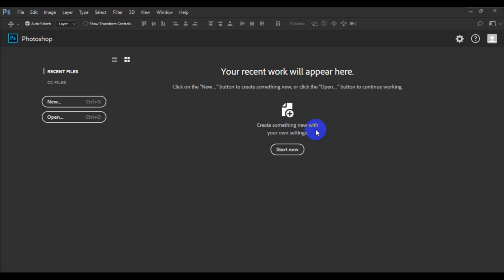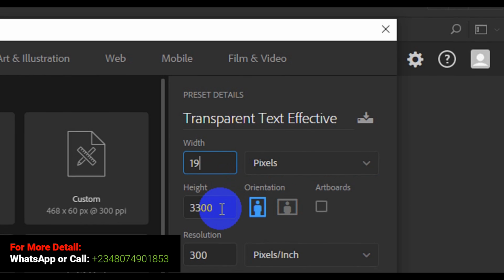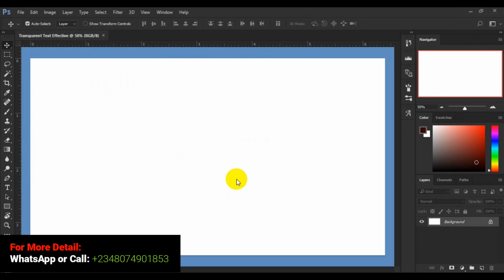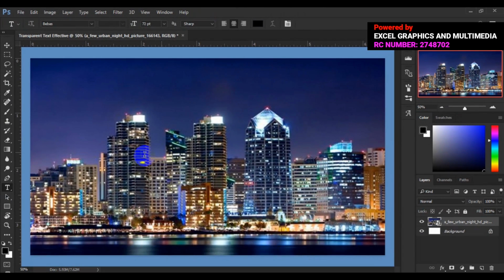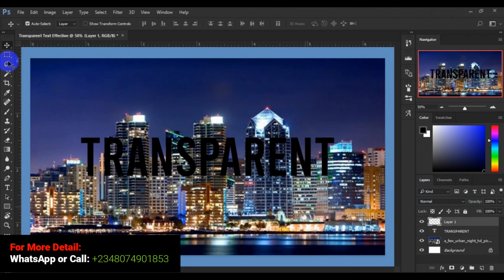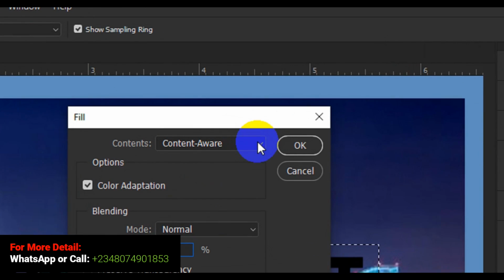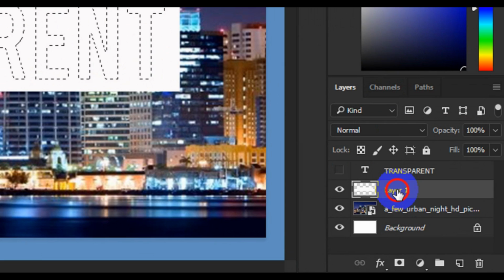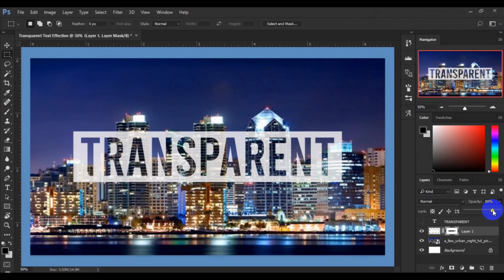Transparent Text Effect | simple method | Adobe Photoshop tutorial